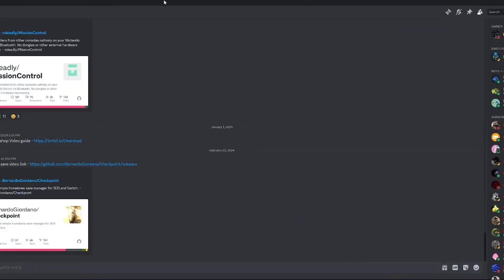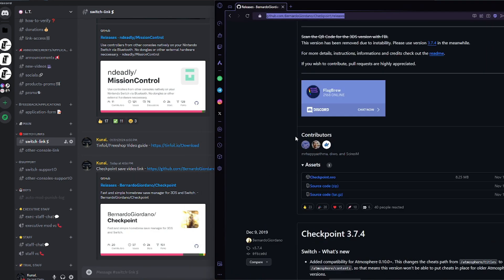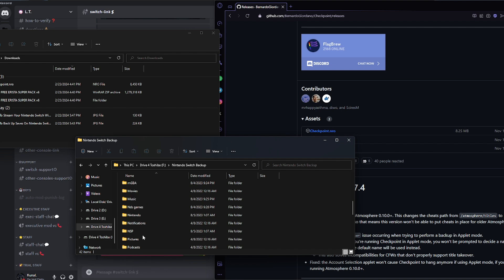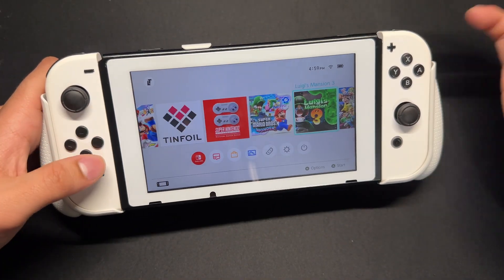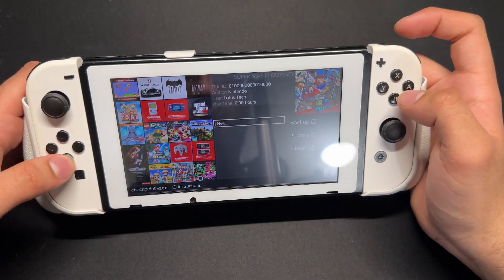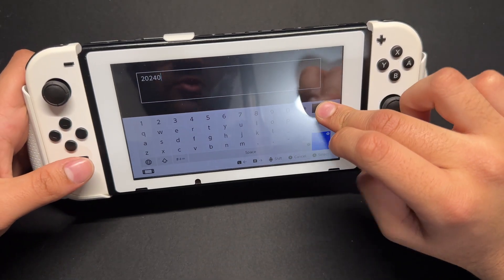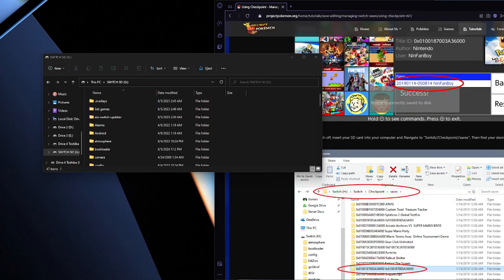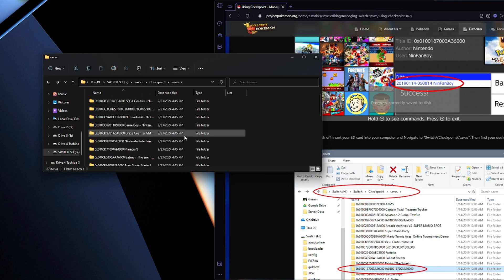How To Back Up Saves On Nintendo Switch (Checkpoint Guide)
In this video, I will show you how to back up your saves using checkpoint.